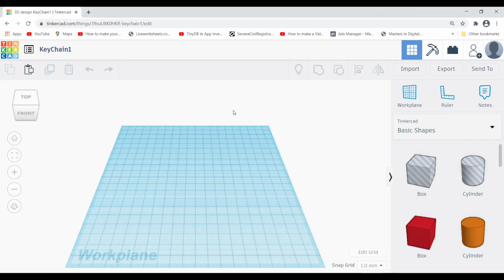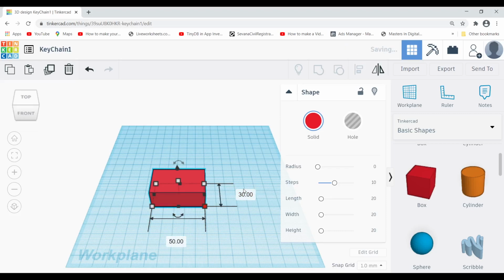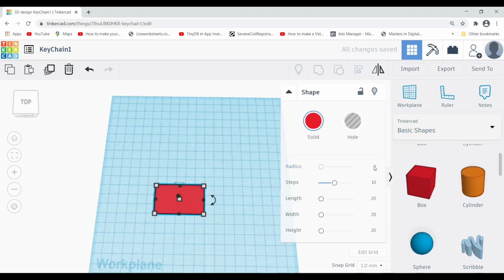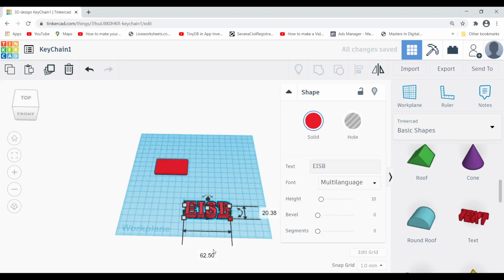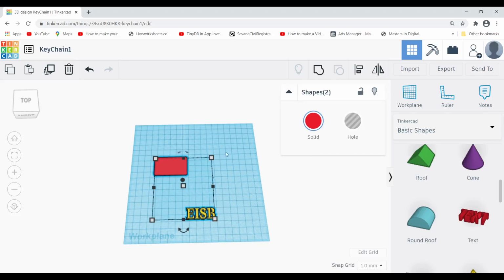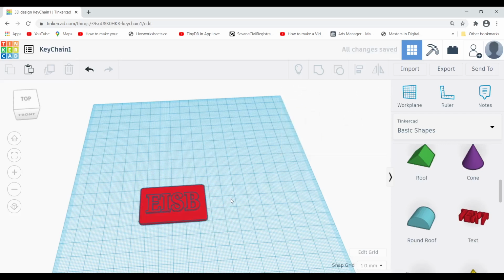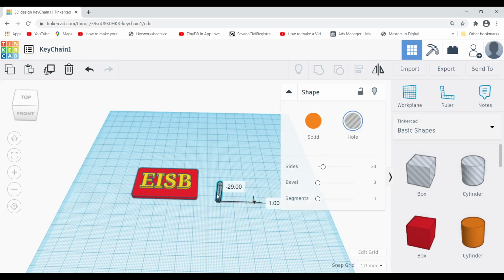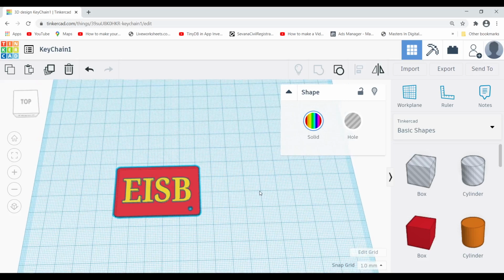KeyChain -3D design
Club activity